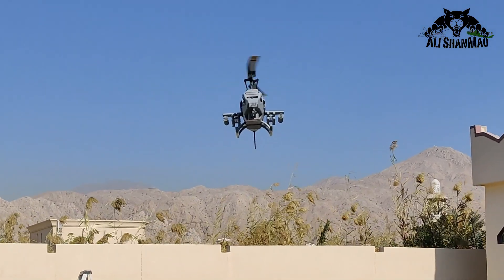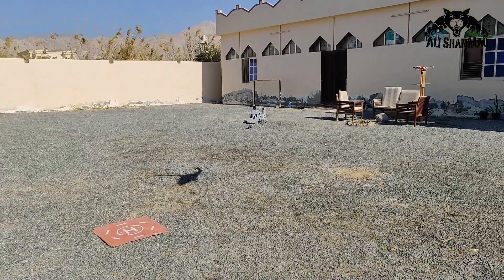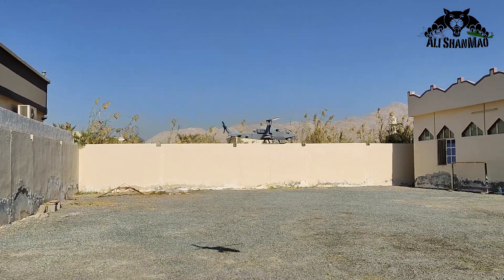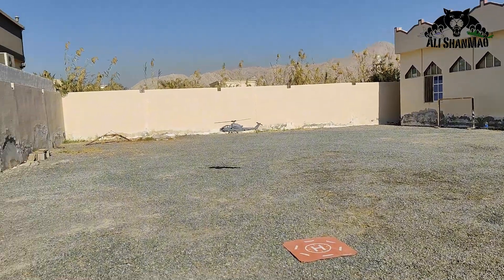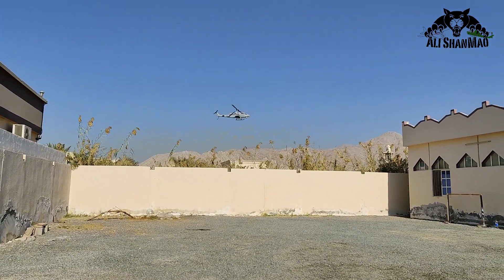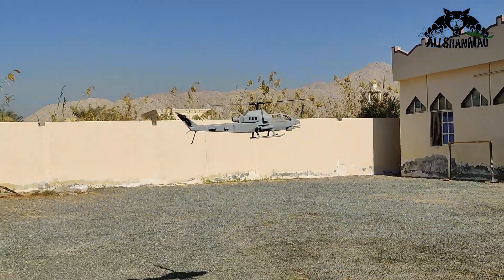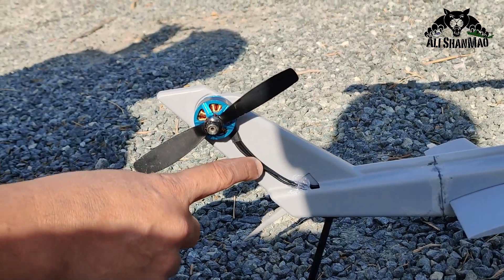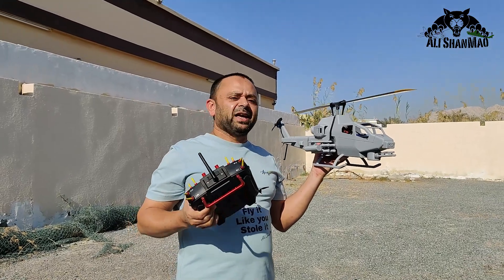Insane 3D Printed Cobra Inspired Military RC Helicopter: Flies Like a Dream (First Flight!)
Welcome to Maiden Flight of 3D Printed Cobra Inspired RC military helicopter. This helicopter is a plug and play fit for FlyWing Bell 206 V2 RC helicopter power frame. It has taken me a lot of testing and updating the design to finally reach to this point where I can fly it like I stole it hahahaha.

Thank you so much for all the followers and viewers, their encouraging comments, and thank you so much for all the people who purchased the model files.

Useful Links - Everything I use, highly recommend, and create—get it all